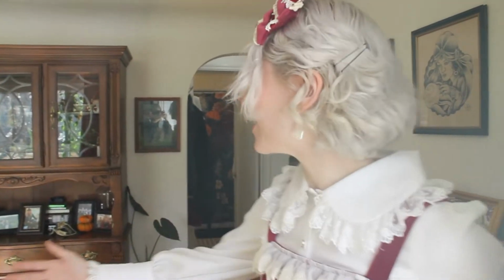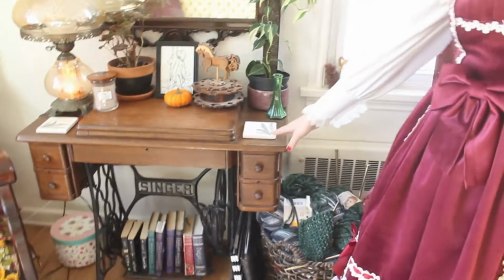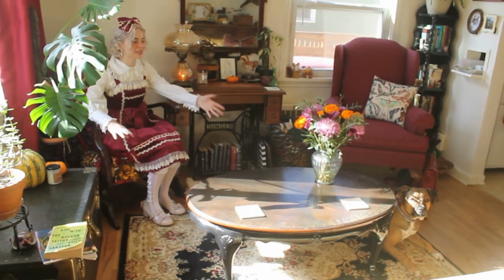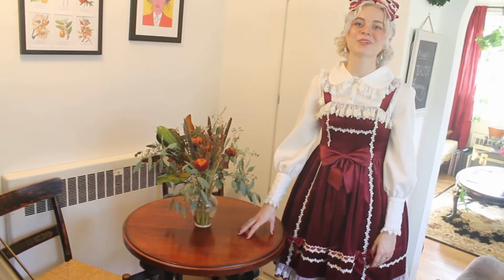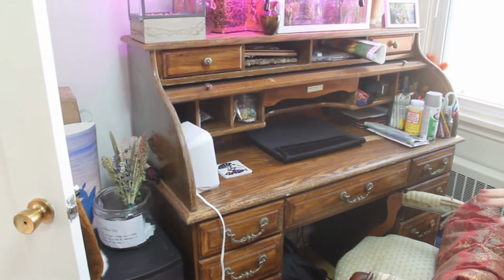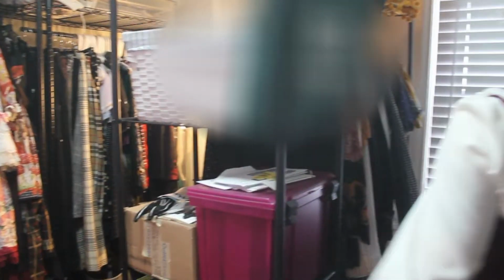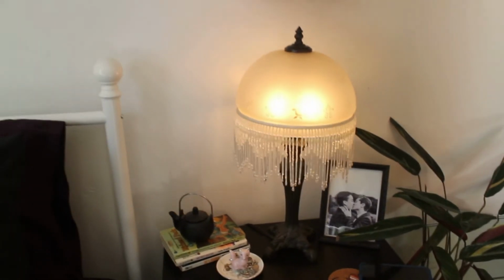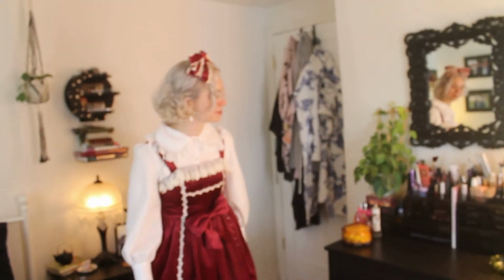Our "Loveshack" House Tour Video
I got some good response about the idea of doing a house tour video when I posted my Life Update video, so I'm excited to say "Welcome to our home!!" I hope you'll enjoy this tour of our first home together. Our landlord told us this house is called the "Loveshack," and we love that name for this house so much. We have really settled in, so I'm anxious to finally share what we've done with the place. I have thrifted nearly 2/3rds or everything in the house, but I tried to point out what we got where in case anyone wanted some ideas. If anyone has any specific questions about where we got something, feel free to drop it in the comments below and I'll try to get you that info if it was store bought.